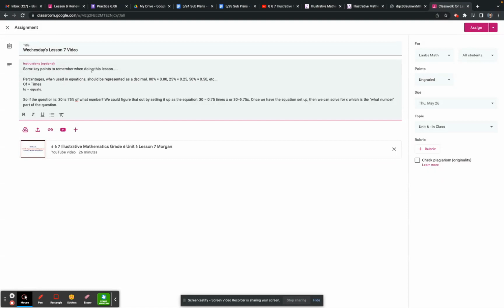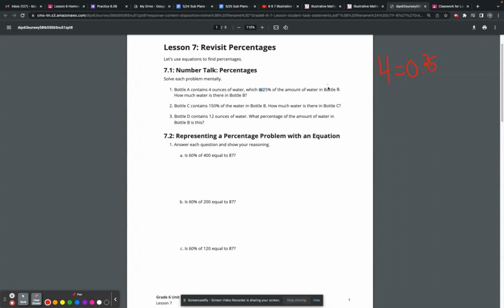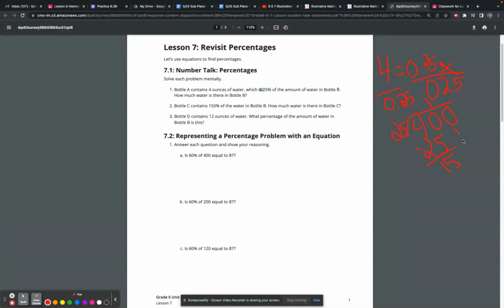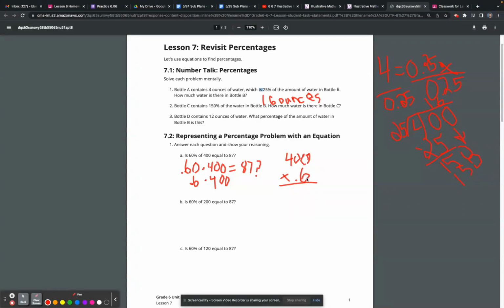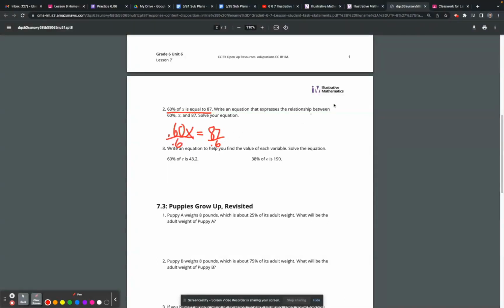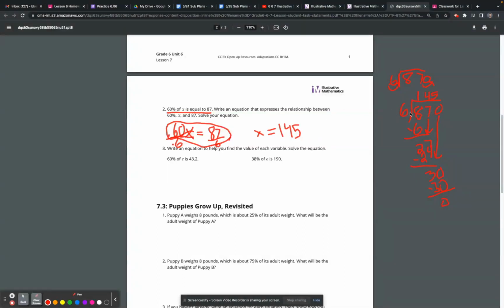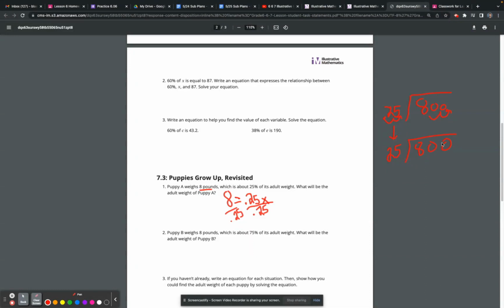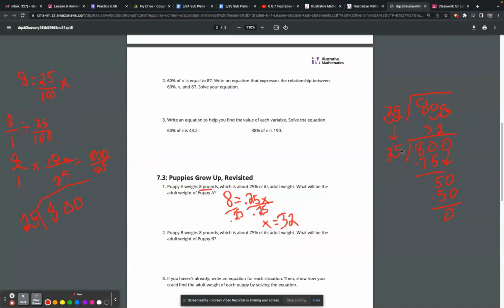Lesson 7 Laabs Video